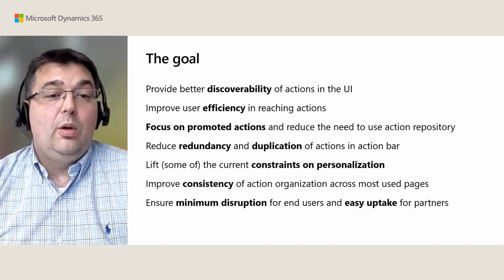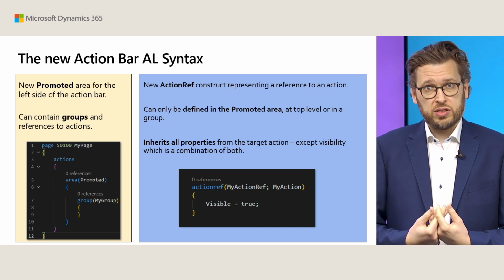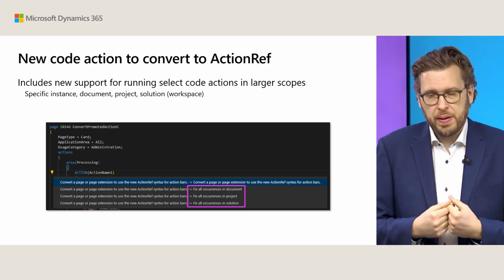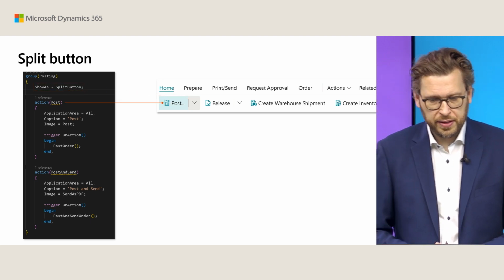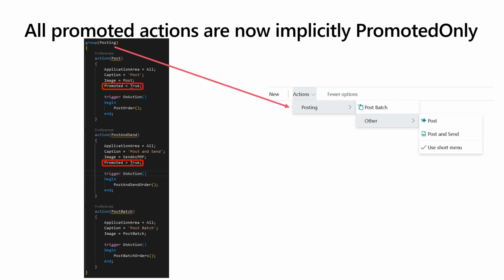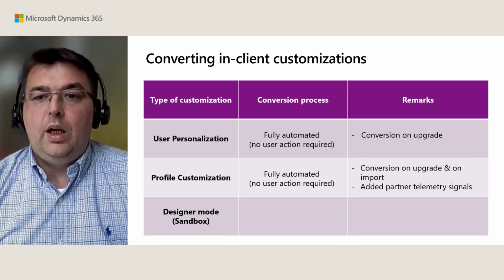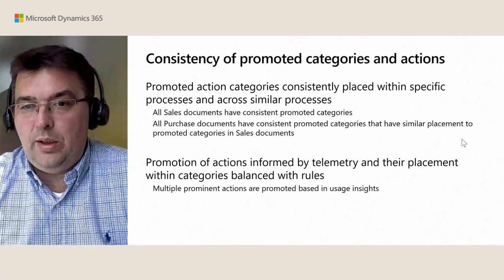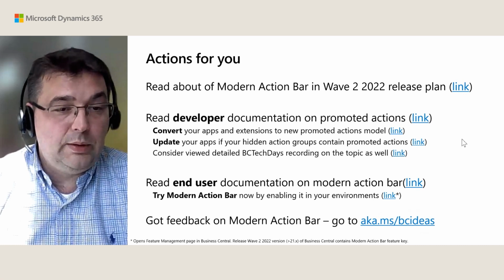Dynamics Business Central 2022 Wave 2 - What's new: Introducing Modern Action Bar